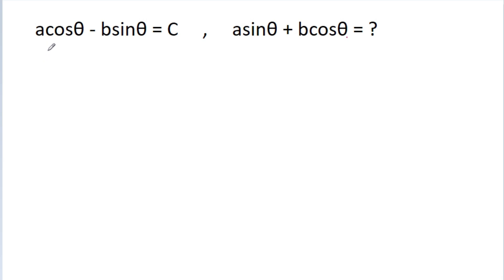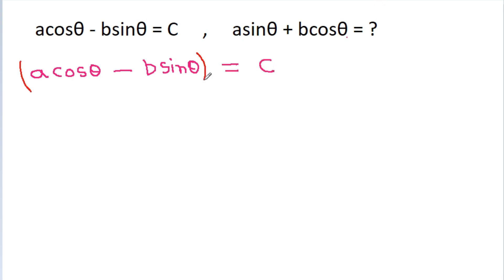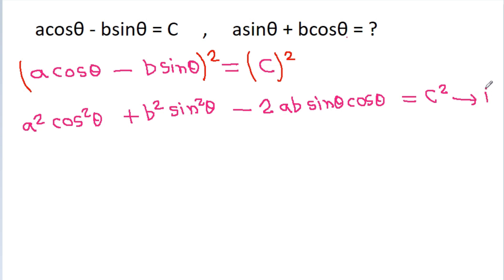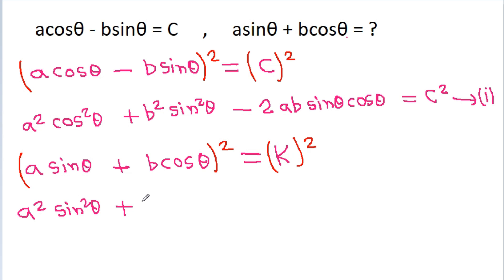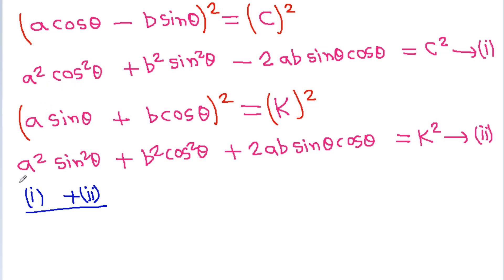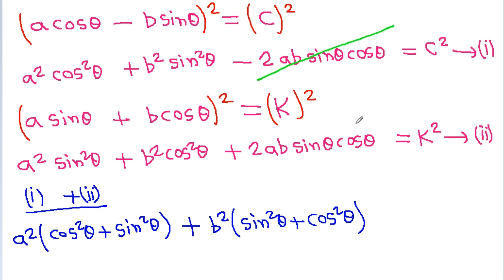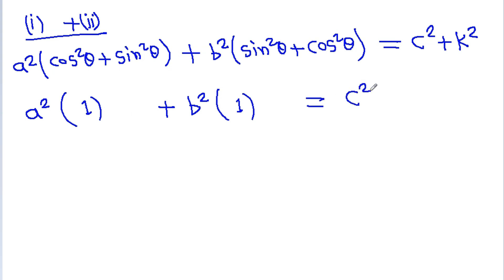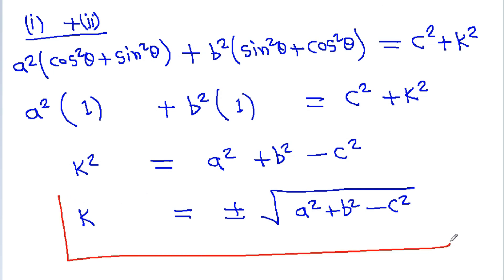A Nice Problem of Trigonometry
acosθ - bsinθ = c
asinθ + bcosθ = ?